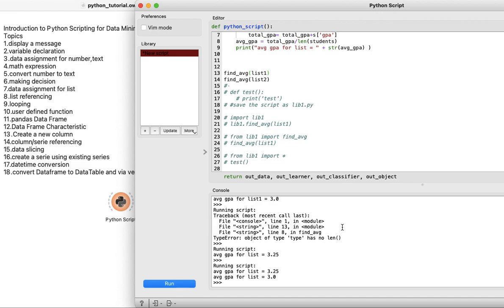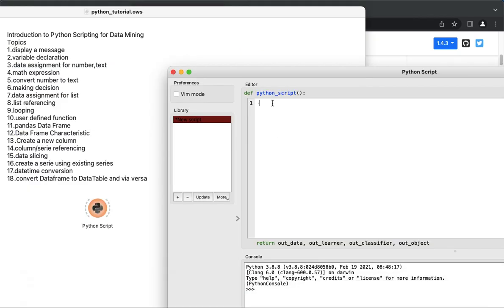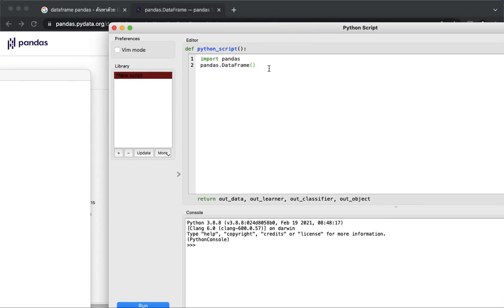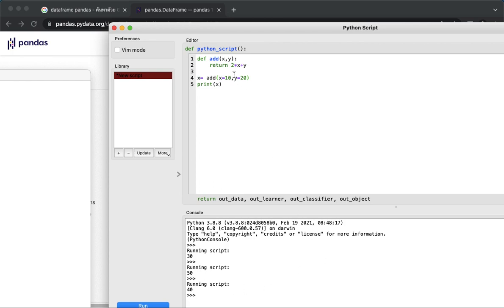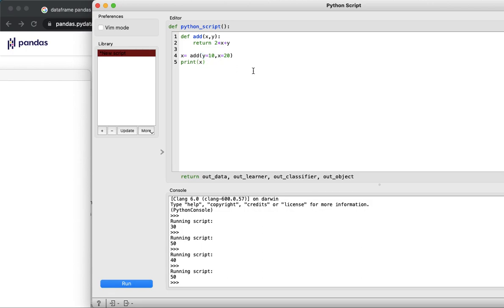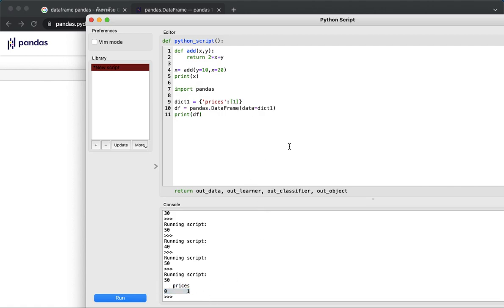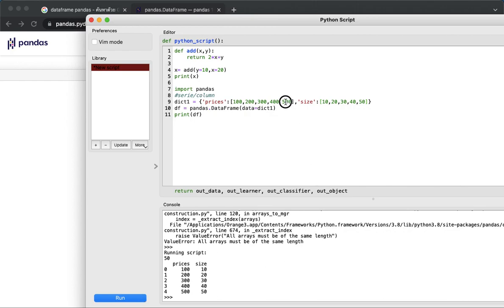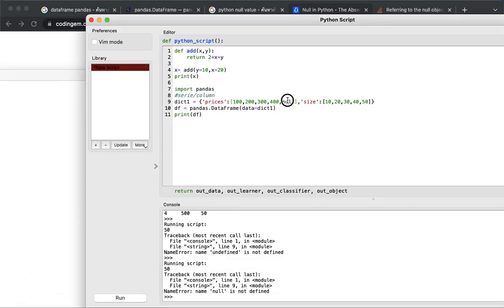orange python part4